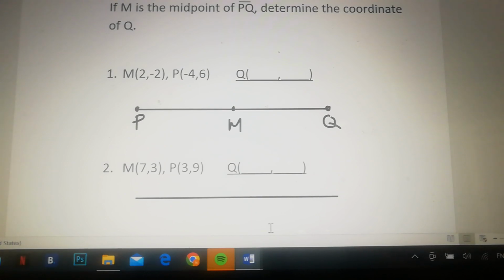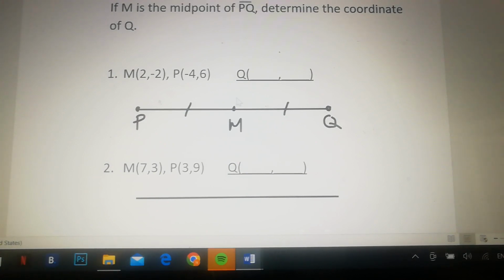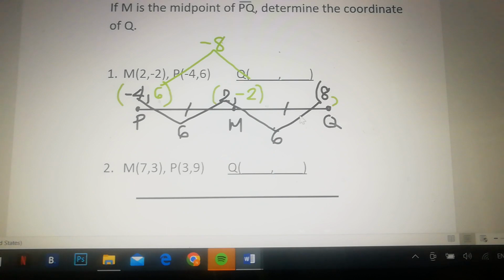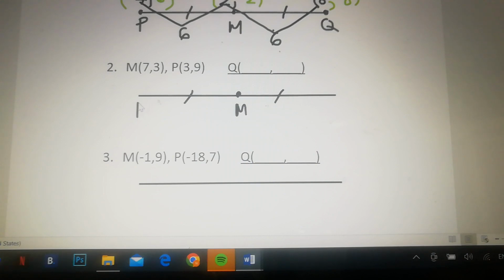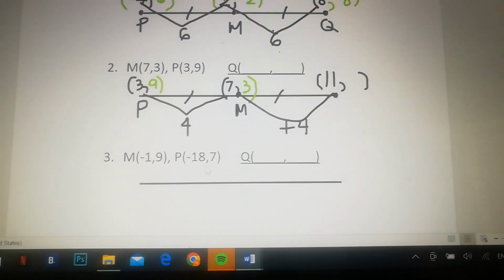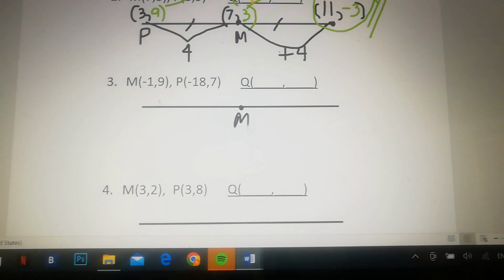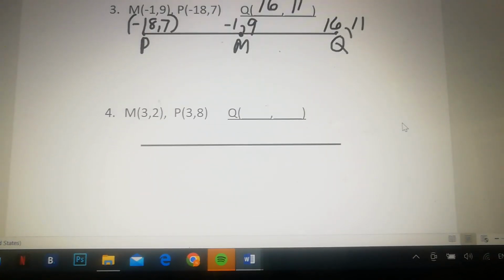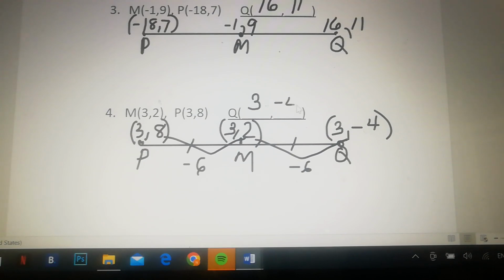How to find the other endpoint of a Segment, given the midpoint and one endpoint.